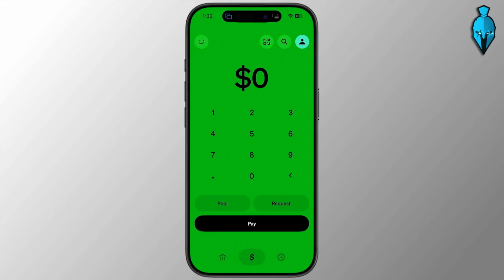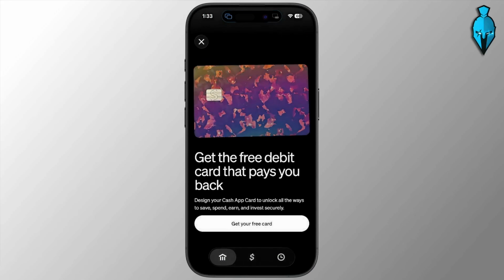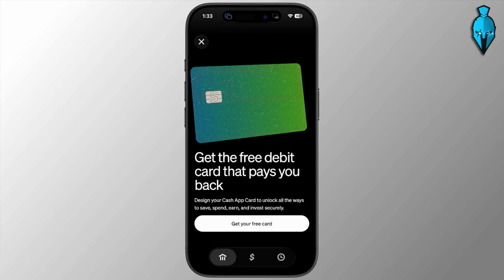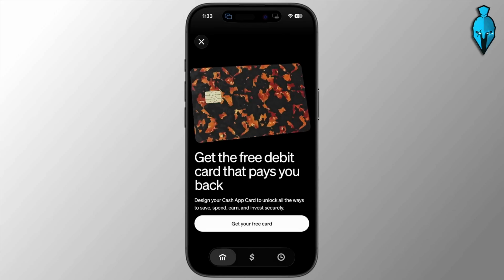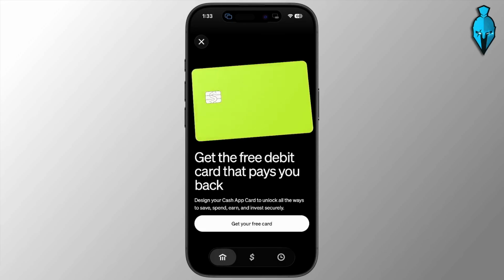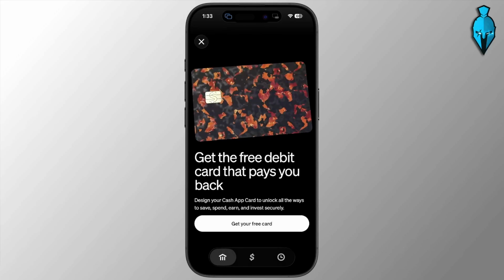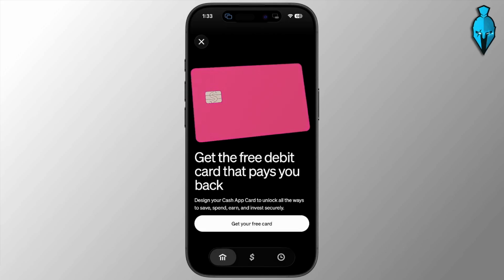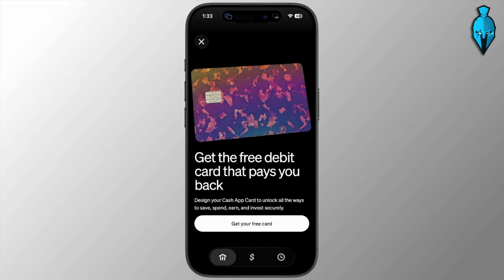How To Order A Cash App Card - Full Guide